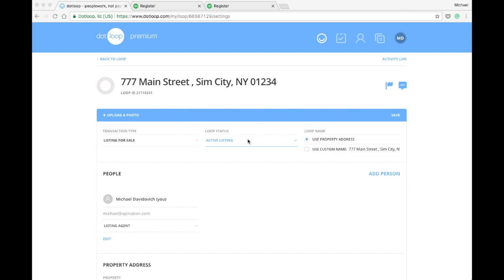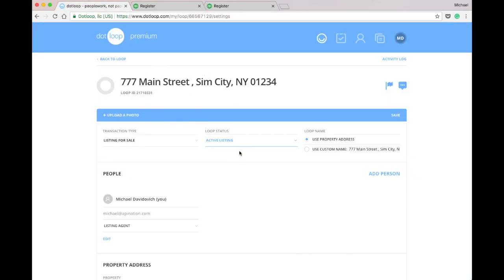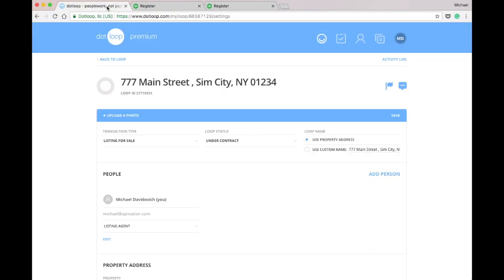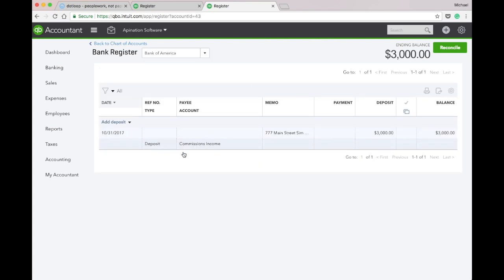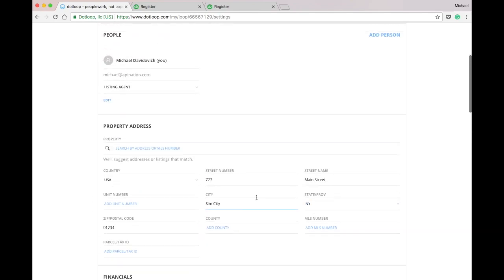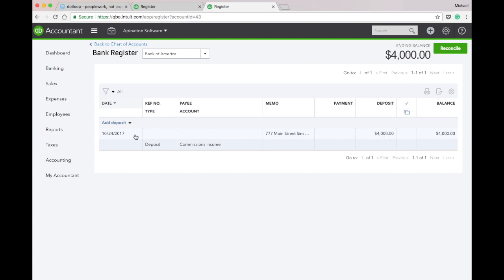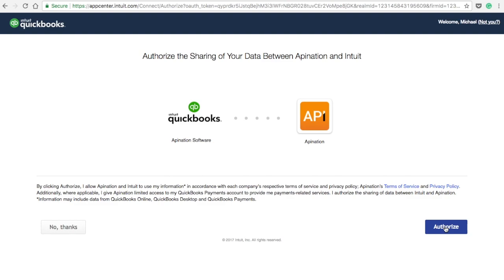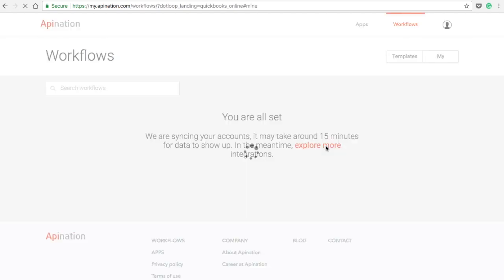API Nation's dotloop & QuickBooks Sync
dotloop & QuickBooks Sync by API Nation.